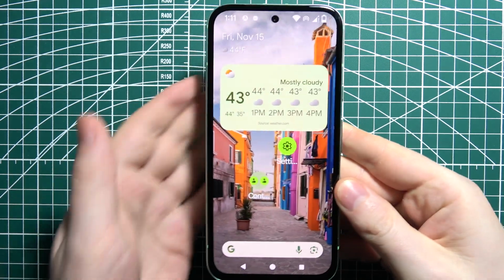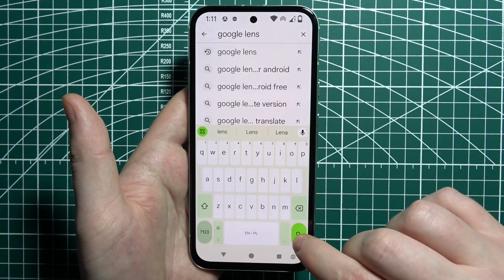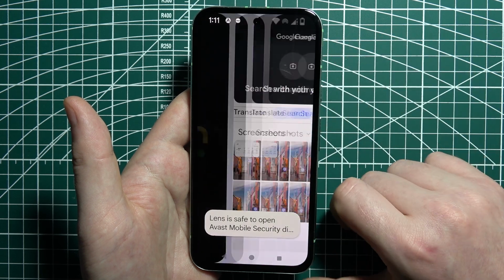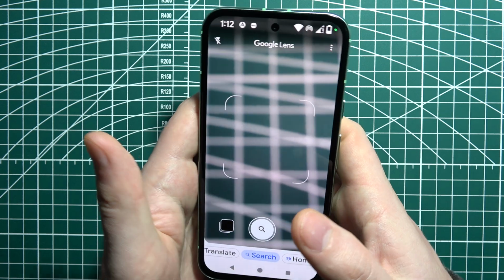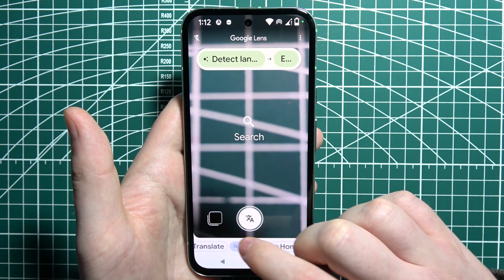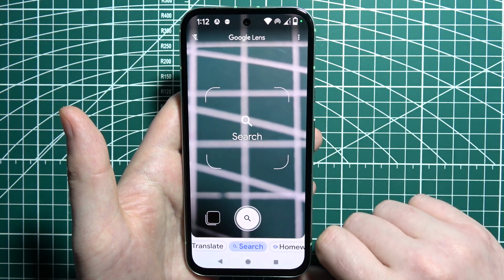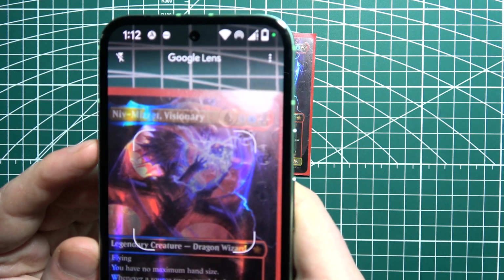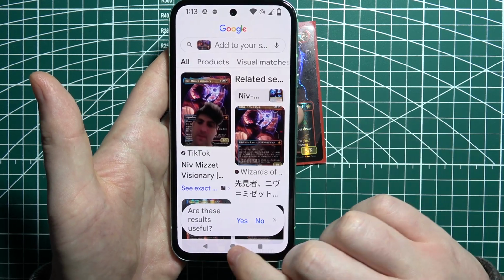Pixel Phone: How to Use Google Lens ?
Discover how to use Google Lens on your Pixel phone for image recognition, translations, and more. This tutorial shows you how to scan objects, text, or locations with Google Lens, making it easier to gather information from the world around you using your Pixel phone.